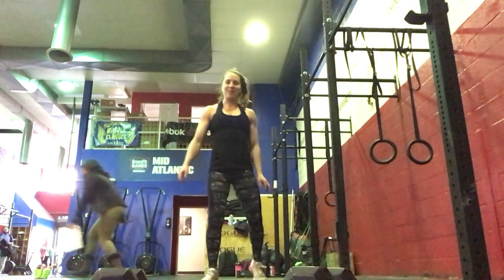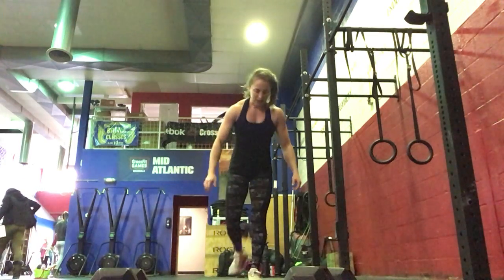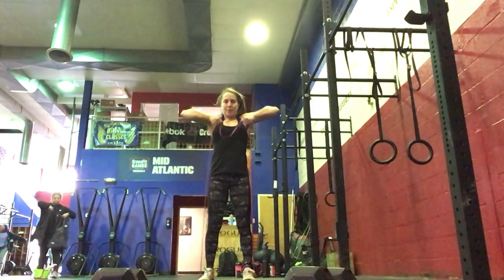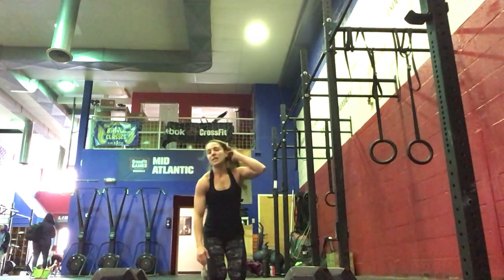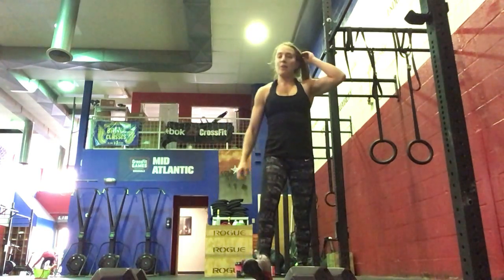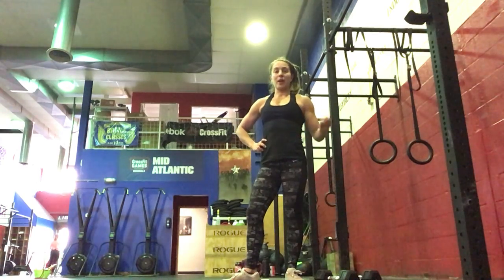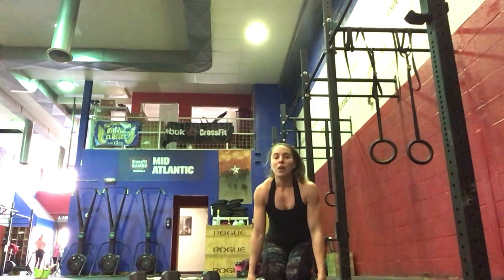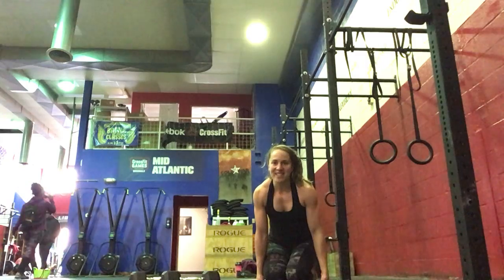Coach Ali WOD Demo 10 December 2021